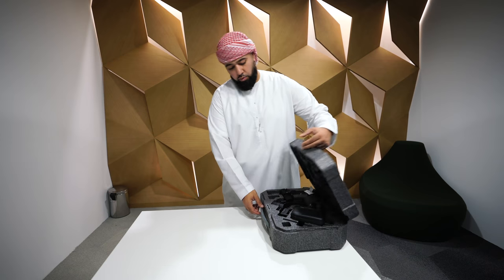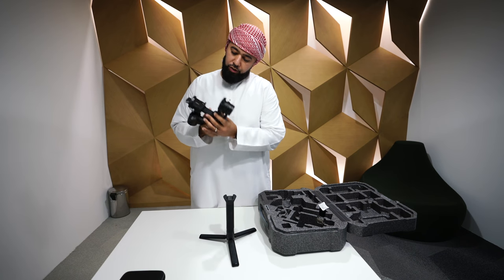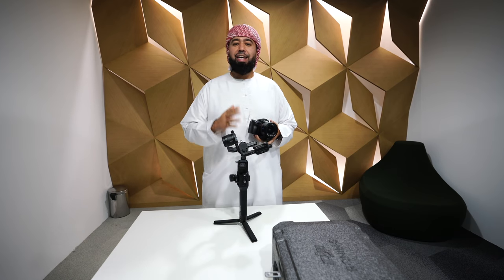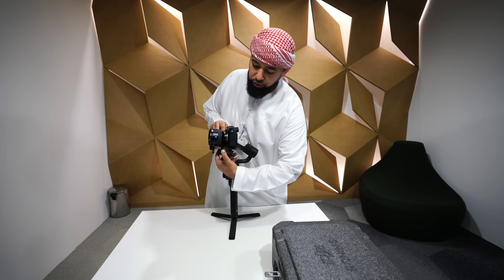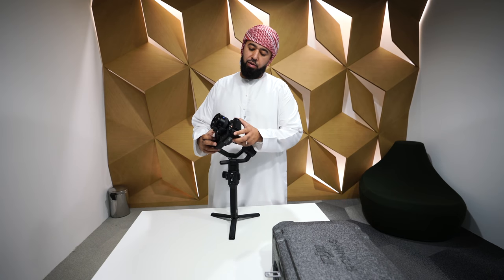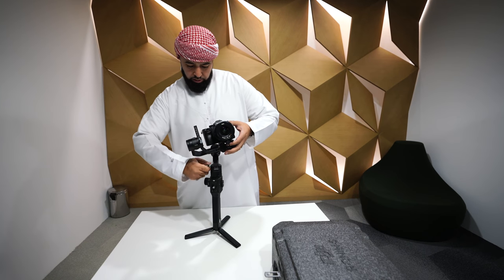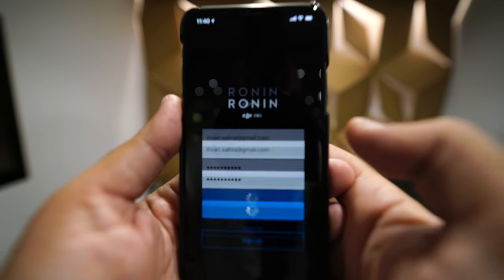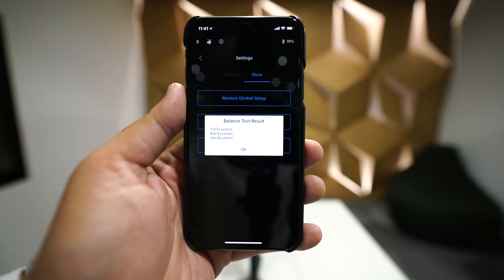How to Balance The DJI Ronin S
This is a basic video tutorial on how to balance the Ronin S.  I will be doing more tutorials on how to use the Ronin S.  Please like, comment and subscribe.

Thank you to Advanced Media and DJI Global.